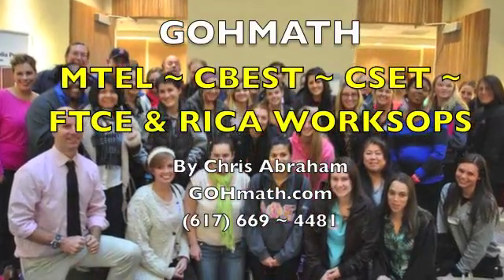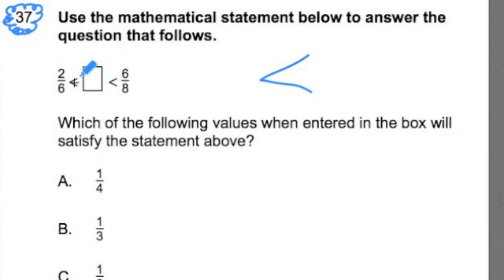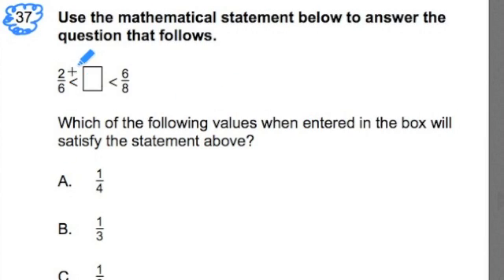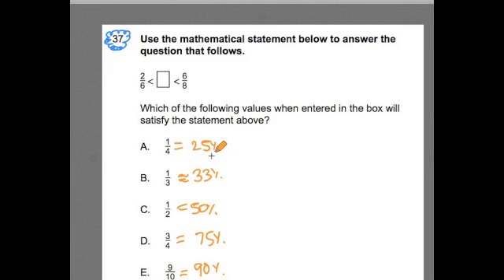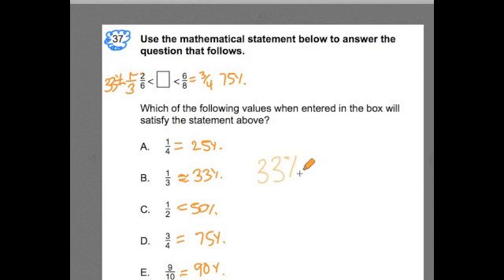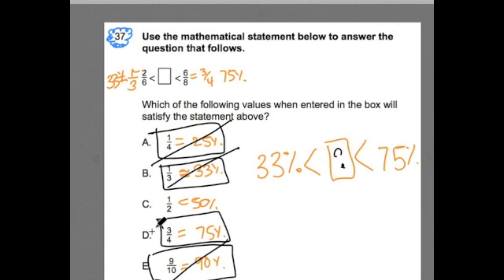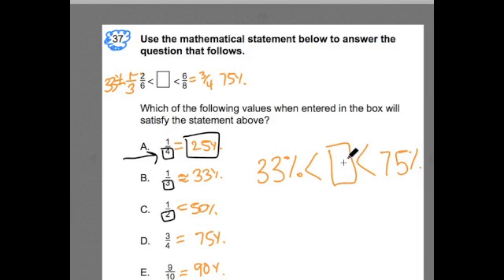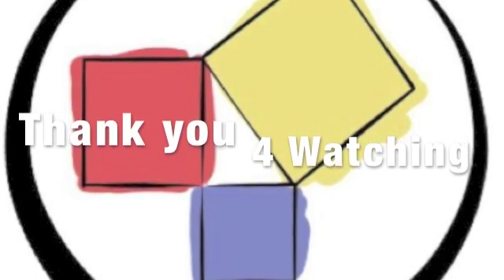CBEST MATH #37 ~ Inequalities 2 ~ GOHmath.com